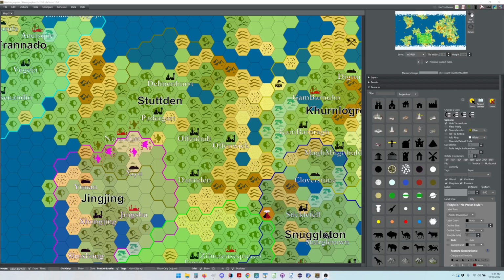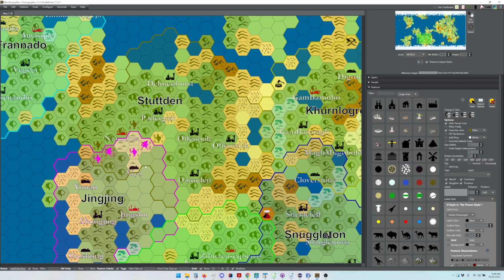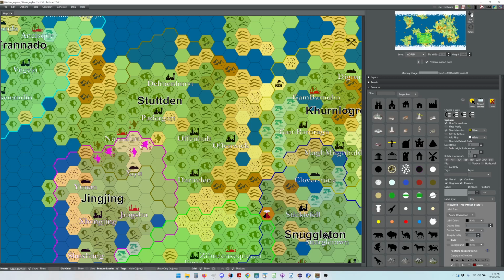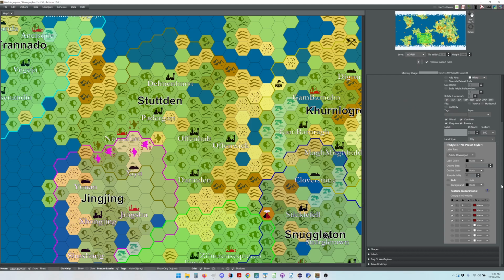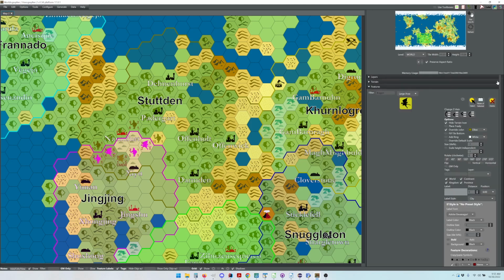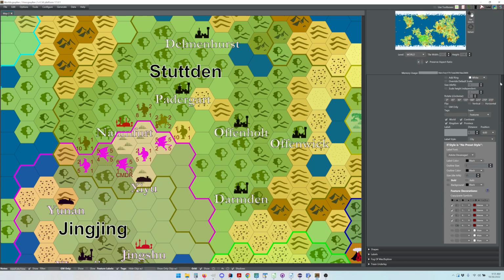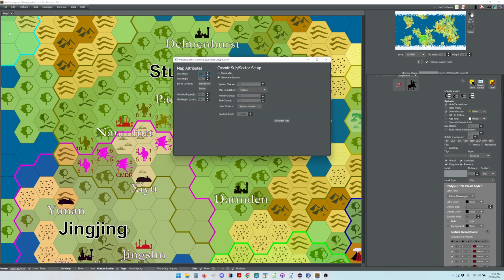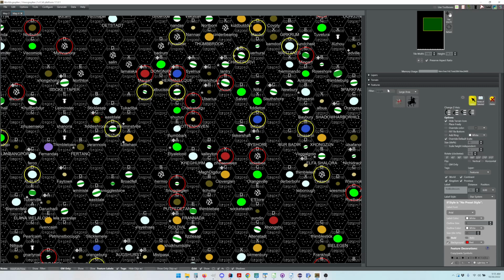Worldographer Using Feature Decorations For Army Units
How to add numbers and symbols around an icon in Worldographer to signify that icon's combat values.  You can also re-color the icons so each faction can have a color to easily identify the groups.